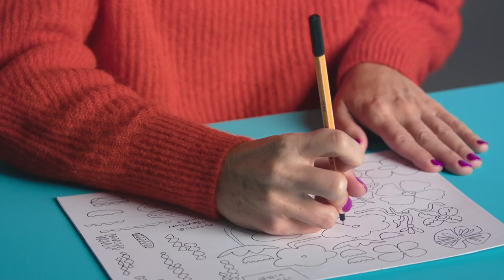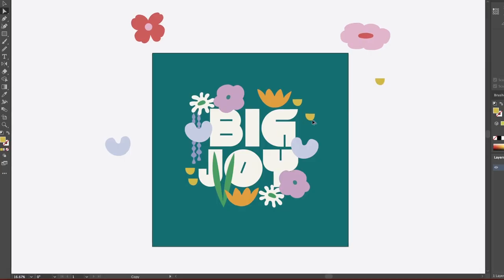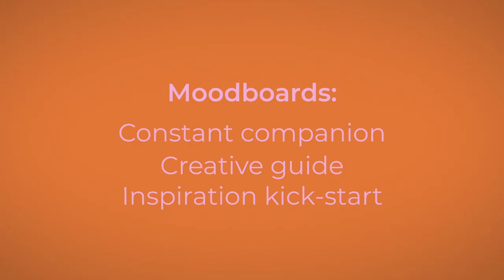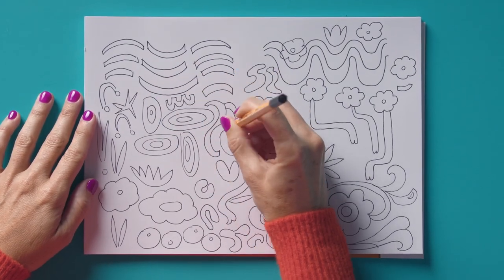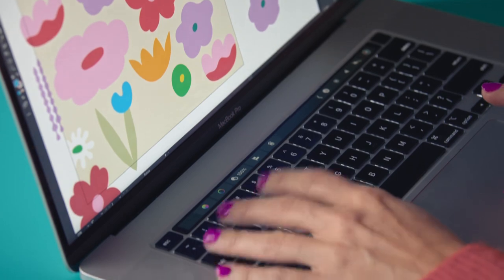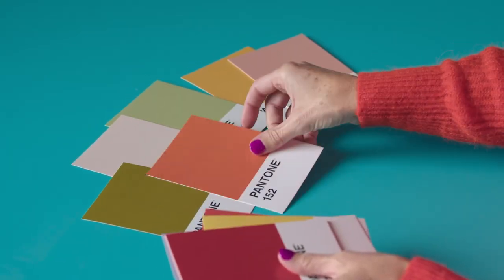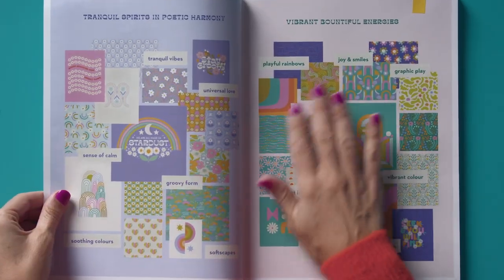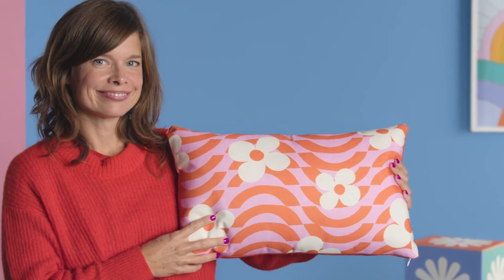Pattern design for homeware products - A course by Elizabeth Olwen | Domestika English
Enhance your home decor with a range of playful and inspired patterns and illustrations.

Discover the joy of creating playful patterns and illustrations for your home in this online course. Join Elizabeth Olwen, a renowned print-and-pattern designer, as she shares her expertise and guides you through the process of designing vibrant motifs that can transform any space.

With Elizabeth's guidance, you'll explore the world of pattern design, from collecting inspiring ideas to sketching motifs, digitizing your drawings, and refining your compositions. Unleash your creativity and learn how to choose the perfect color palette to bring your designs to life.

By the end of this course, you'll have the skills to develop beautiful matching prints and patterns with a harmonious balance of colors.